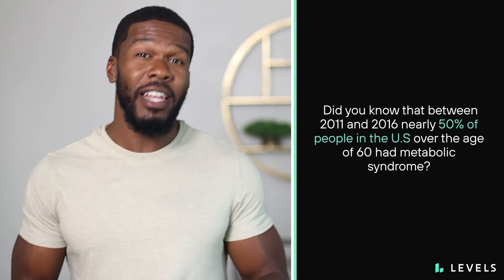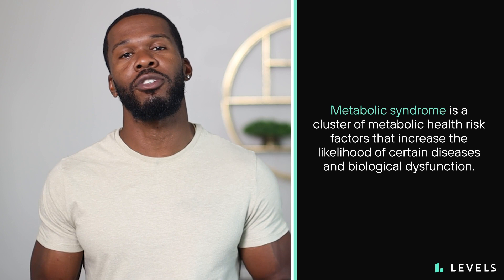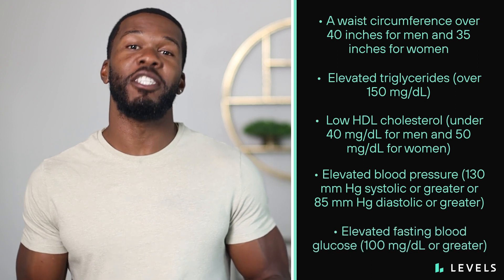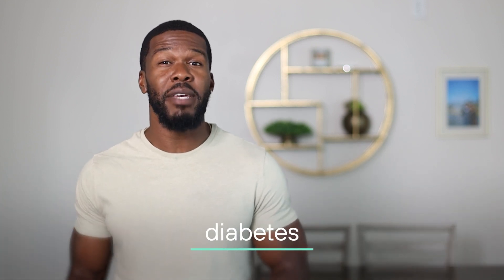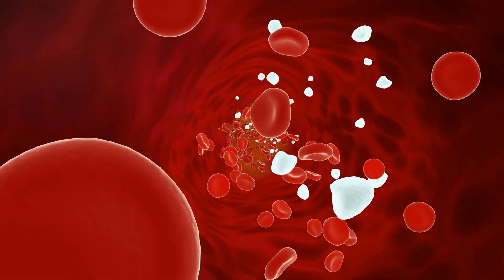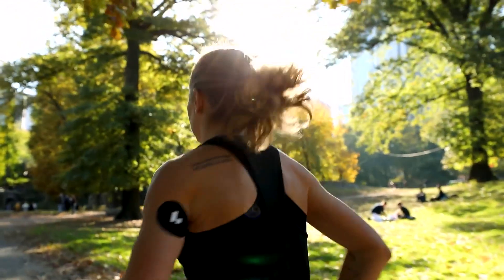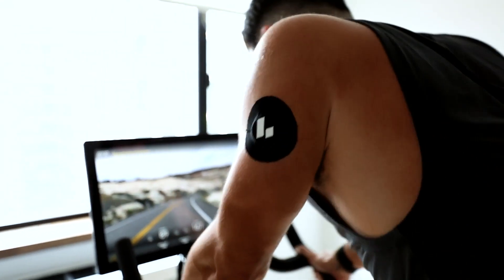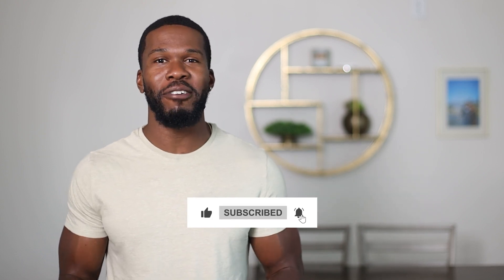METABOLIC SYNDROME: A cluster of health RISK FACTORS that can lead to DISEASE | Restore your body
Metabolic syndrome is a sign that your metabolic health is in jeopardy, where there’s something wrong with how your body processes food into energy. Learn about what metabolic syndrome is, the 5 signs that could point to the risk of developing metabolic syndrome, how it ties into insulin resistance, and how to work to restore your body by making positive lifestyle changes.